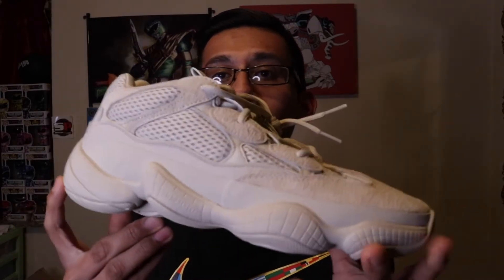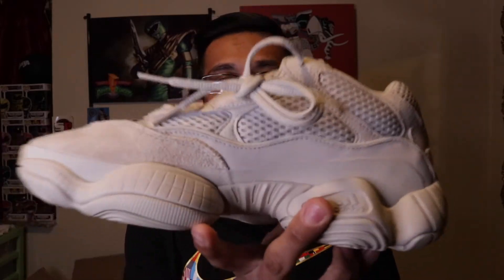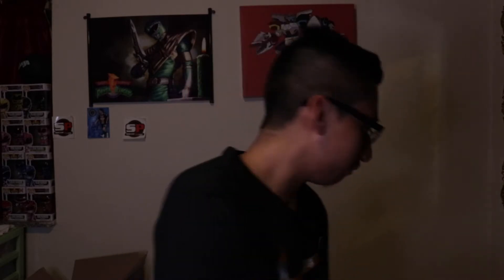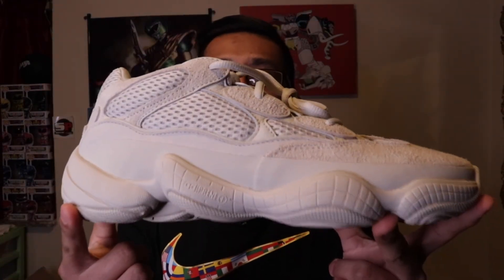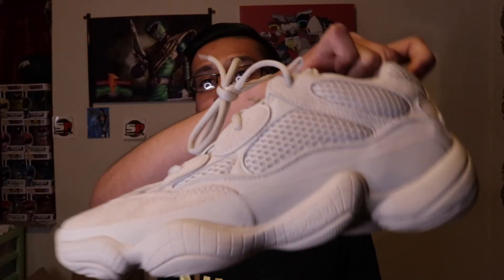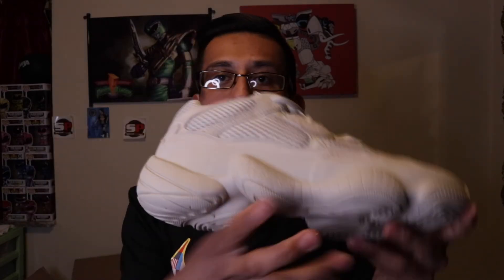WORST SNEAKER OF 2018?? LIKE THEM? HATE THEM?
Xbox One GT: JMexMartinez
PSN: jmexmartinez